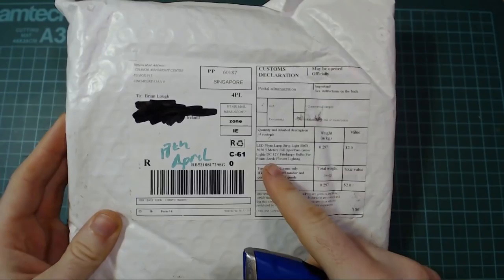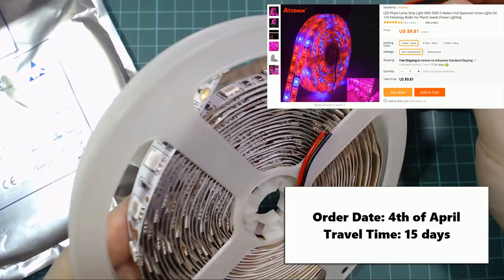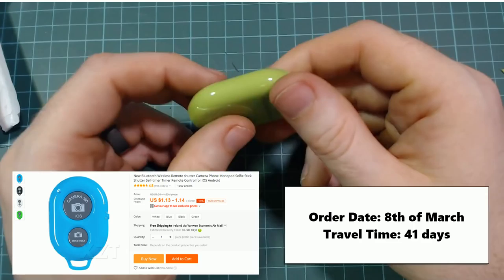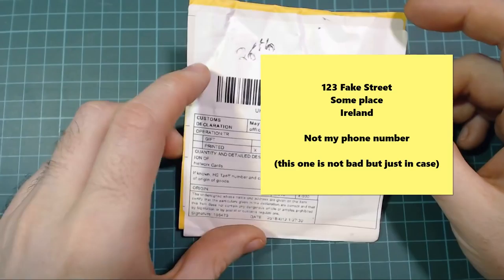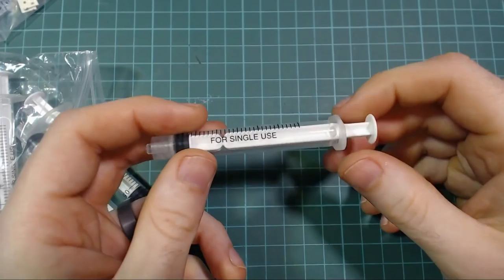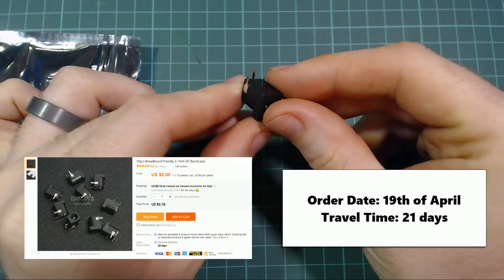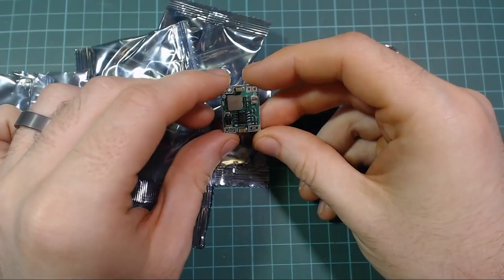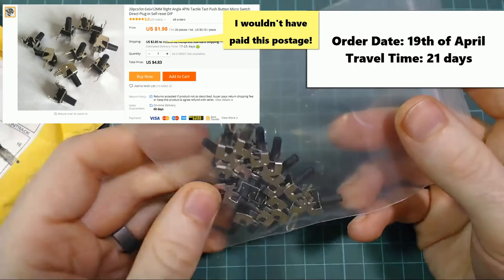#3 Post Bag Time! (Part 1 of 2)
Part 1 of this giant postbag, remind me to not leave it this long again!

LED Grow Lights:

SMD Practise Board (Blue one)*:

Bluetooth Camera Trigger:

USB WiFi Adapter:

SMD Practice Kit (Green one)

Syringe 10 Pack:

BBQ Probe*:

Breadboard Friendly DC Barrel Jacks*:

Mini DC-DC Step Down converter*:

Right Angle Buttons*:

WS2812 Neopixel stick:

Micro USB Hub*: